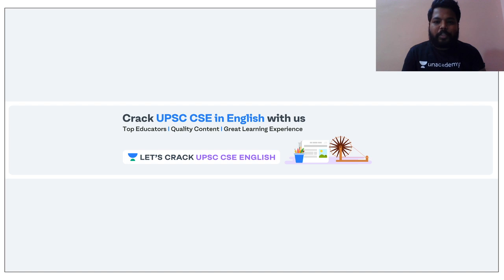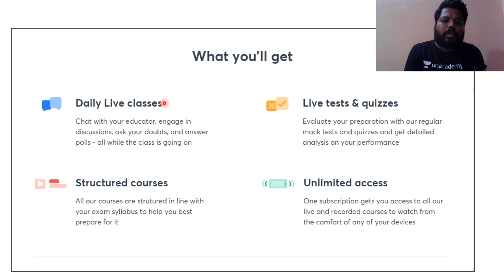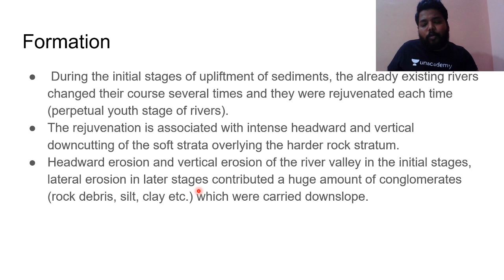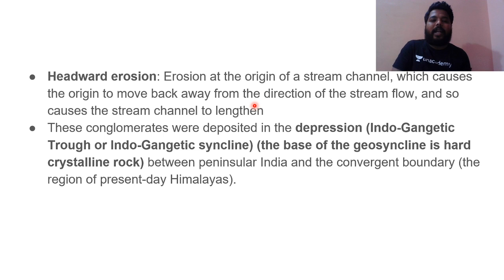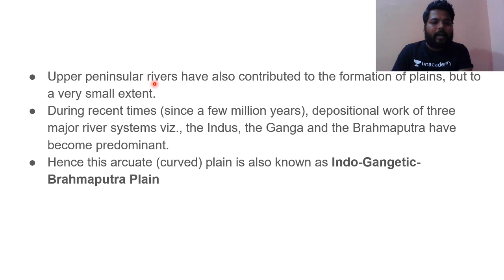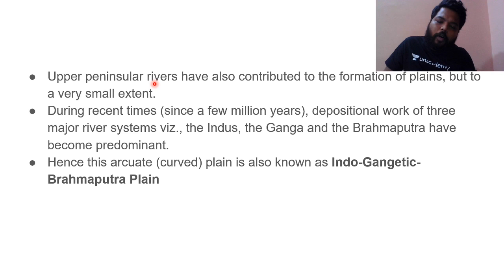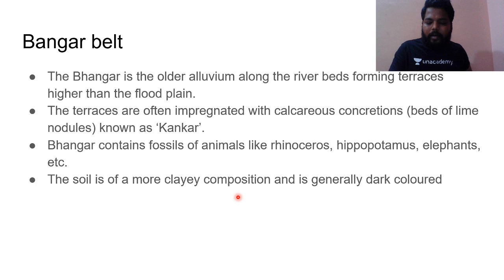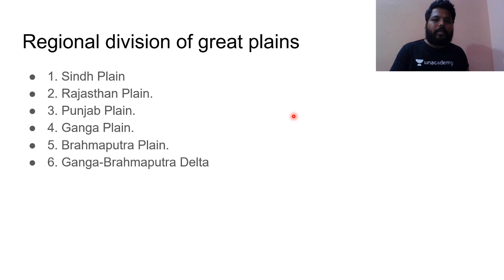Great Plains | Important Geography Topic for UPSC CSE Prelims 2020 | Vijay Kumar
Deserts Formation & Distribution - Important Geography Topics for UPSC CSE Prelims 2020. Get the complete guide to UPSC CSE Exam from this series by Vijay Kumar. Also, learn about which questions are important for clearing the UPSC CSE Exam and clear all your doubts in this session by Vijay Kumar. He will also share different strategies, tips and tricks to clear the exam.

Vijay Kumar and more top educators are teaching live on Unacademy Subscription.

Unacademy Subscription Benefits:

1. Learn from your favorite Educator
2. Dedicated DOUBT sessions
3. One Subscription, Unlimited Access
4. Real-time interaction with Educators
5. You can ask doubts in live classes
6. Limited students
7. Download the videos & watch offline